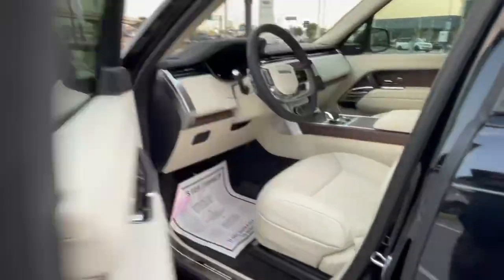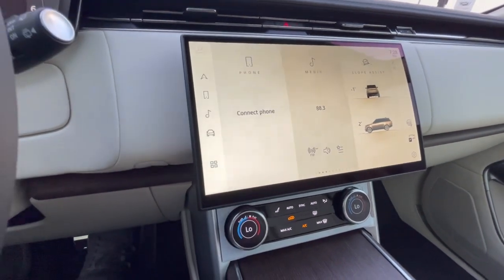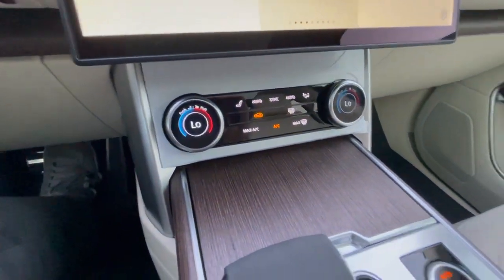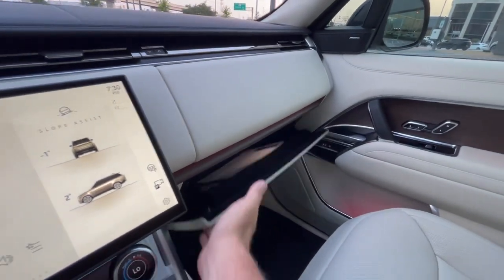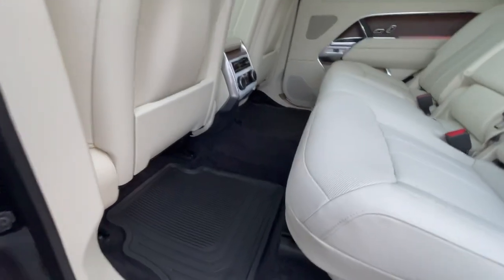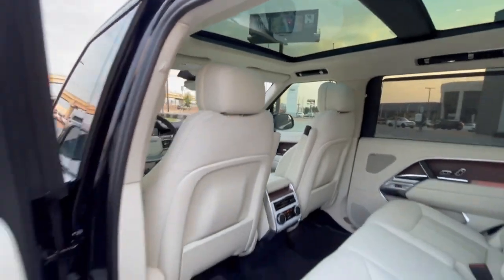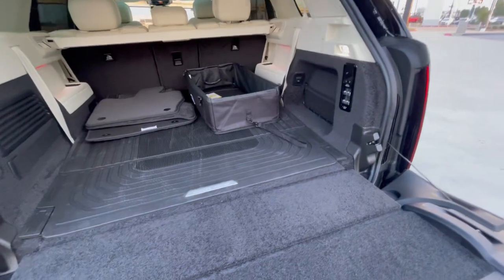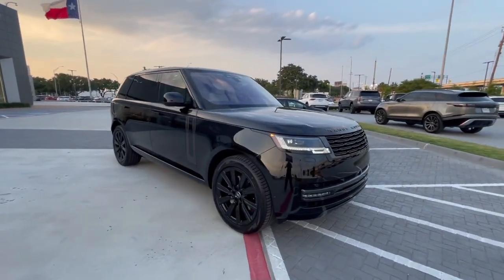Perlino Interior 2023 Range Rover 7 Passenger Long Wheelbase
Steven Hill at Land Rover Southwest Houston